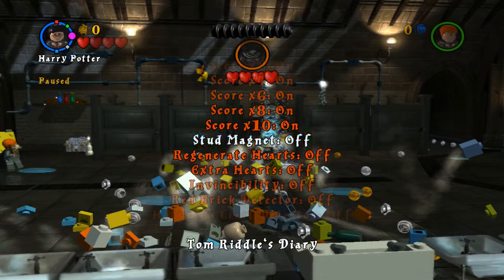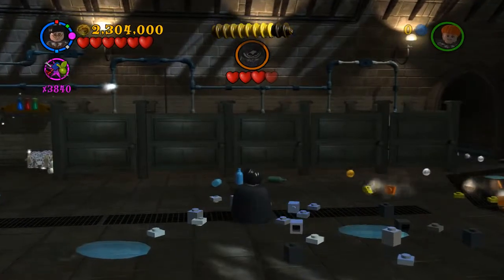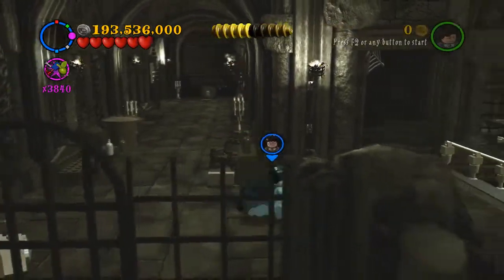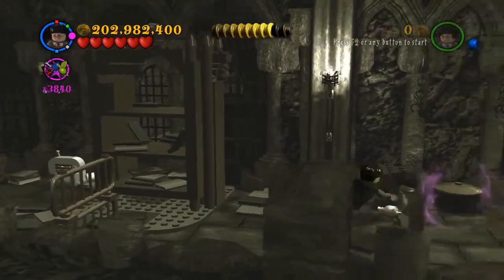LEGO Harry Potter Part 12 - Tom Riddle